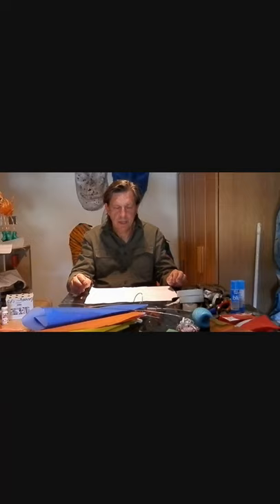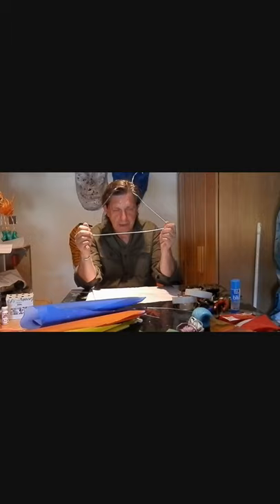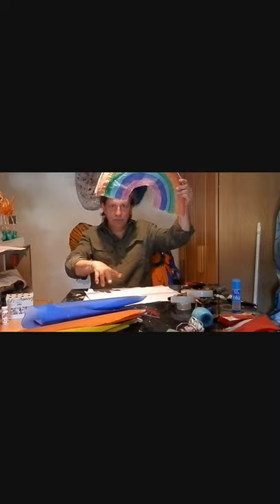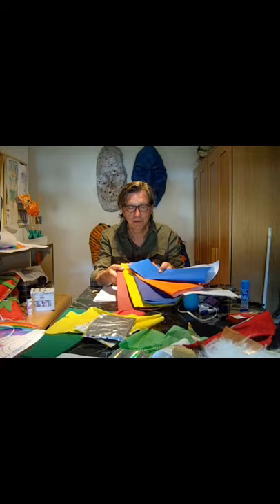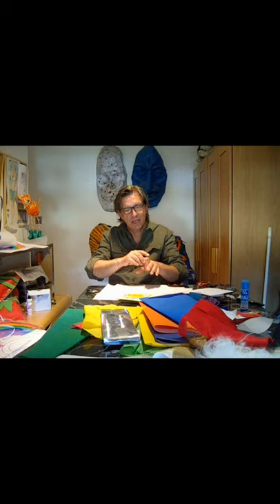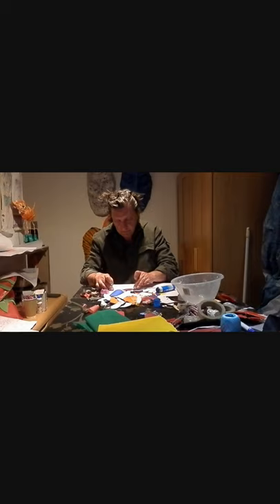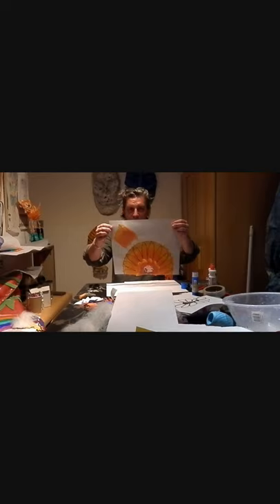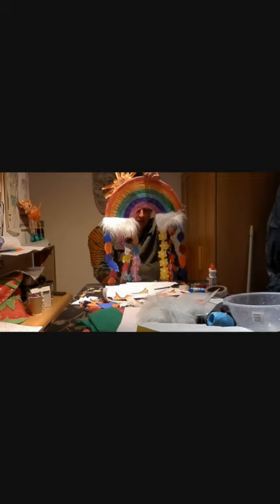Make a rainbow mobile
Join visual artist Gordon Banks as he shows you how to create a rainbow mobile to display in your window